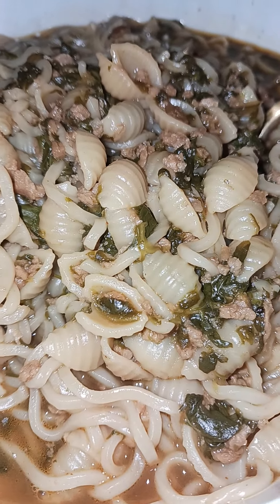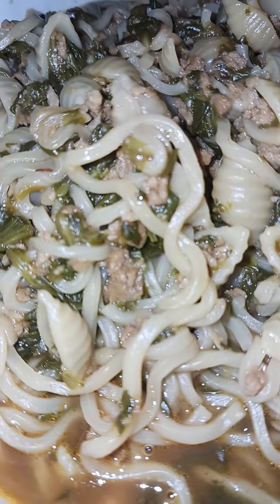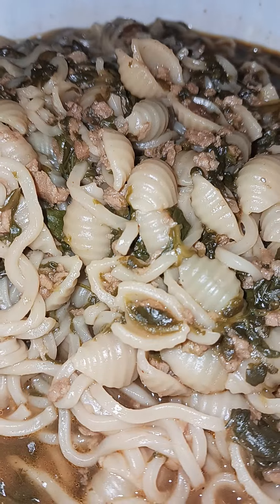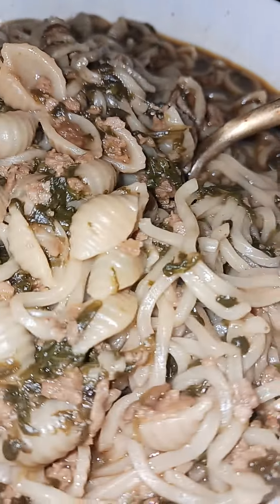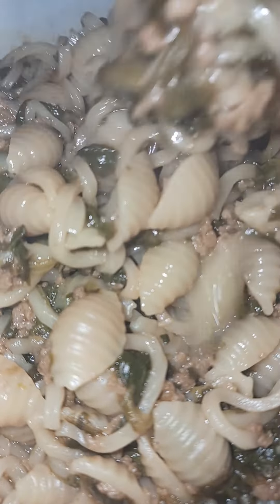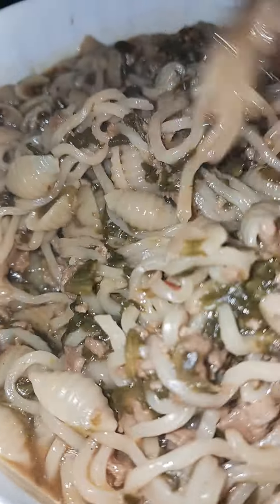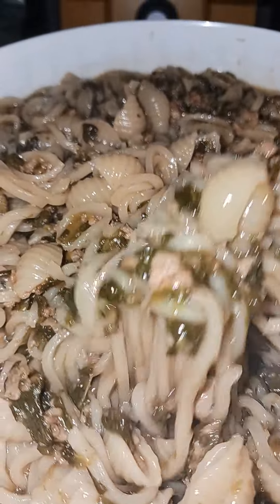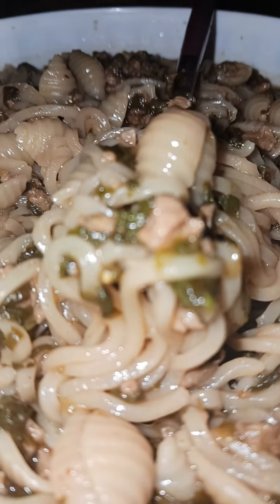Monica's Shell Mac w' (2) "Nissin" Ramen's Soup/Pasta Dish🥰🤤🍜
AQ! Raynamonaville, TX. Enjoy(!

Vegan Food Credit To:

Amazon.com
HEB/SHEB